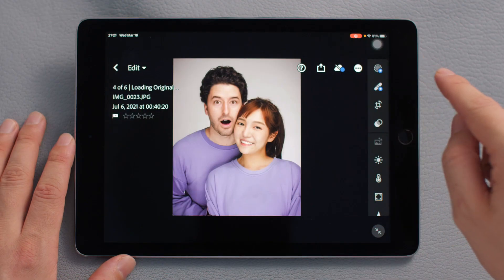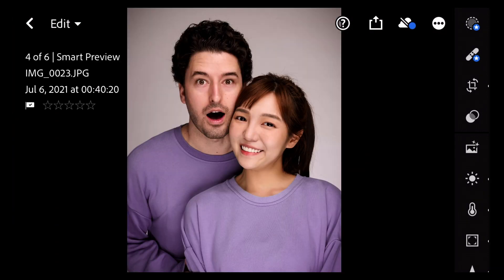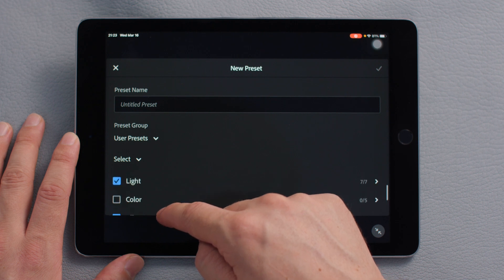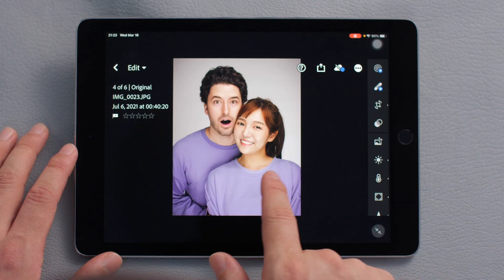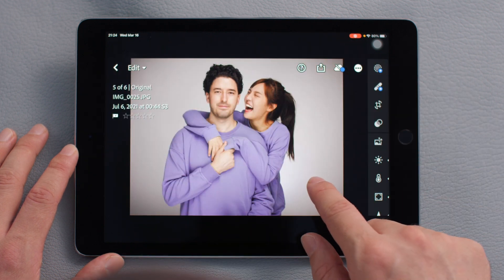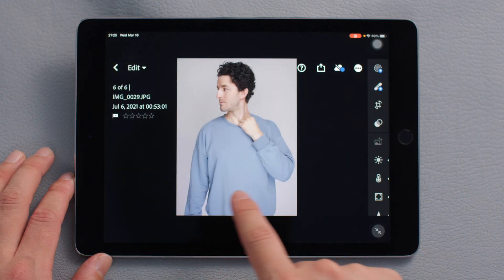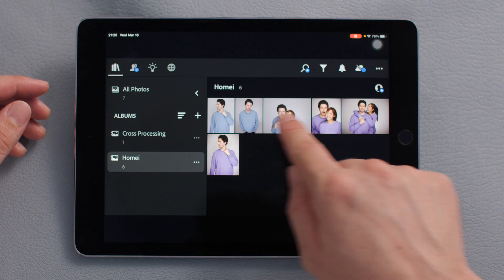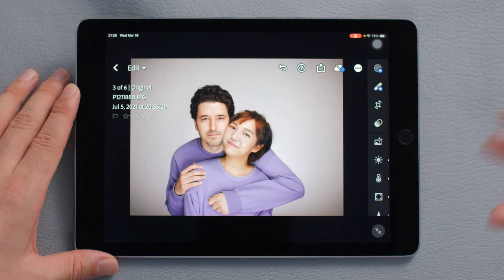Adobe Lightroom Mobile Tutorial "Presets"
This video explains how to create and use presets to quickly and easily get the same settings from one image to another. This technique is particularly useful for "batch" photo editing.